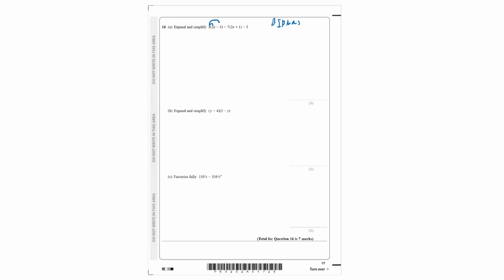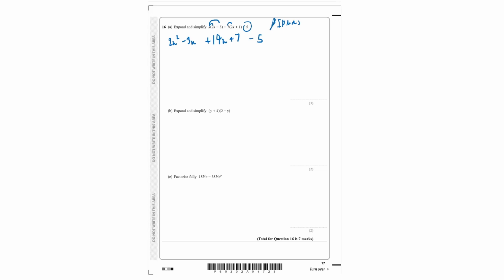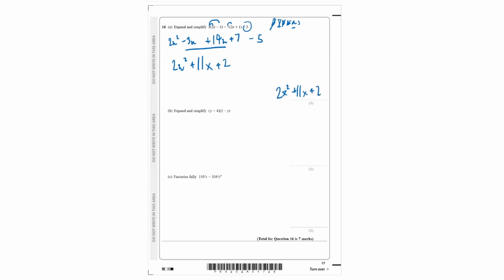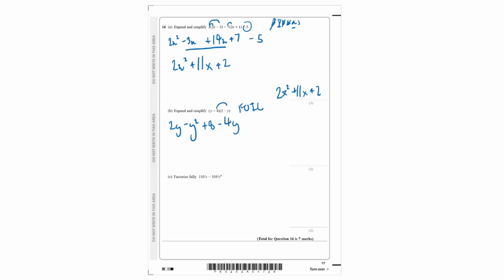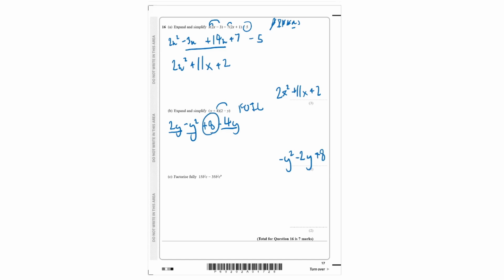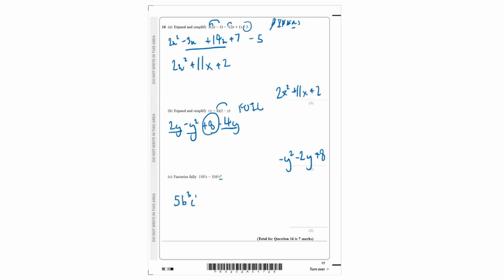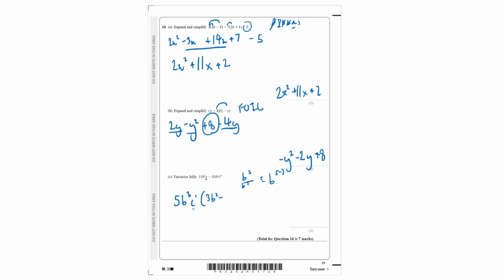Q16 2F (Jan-2022)